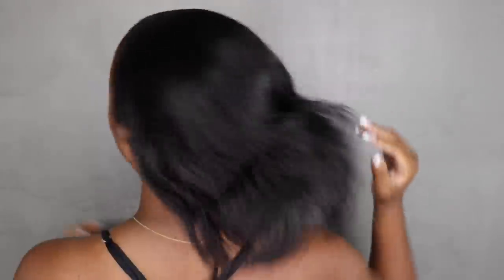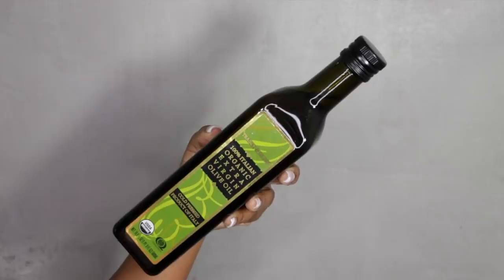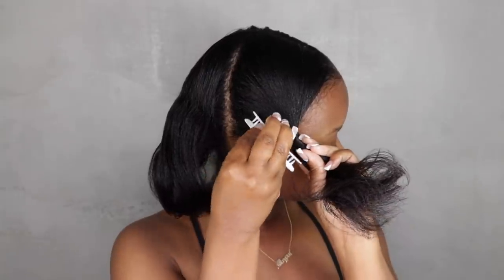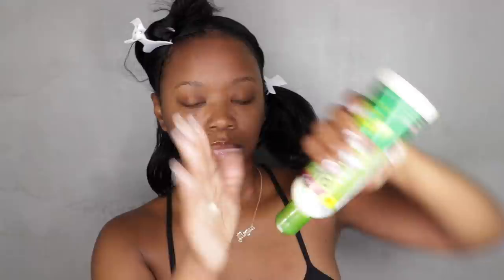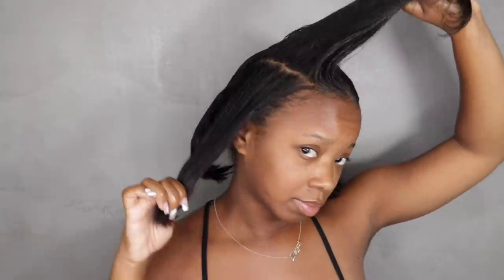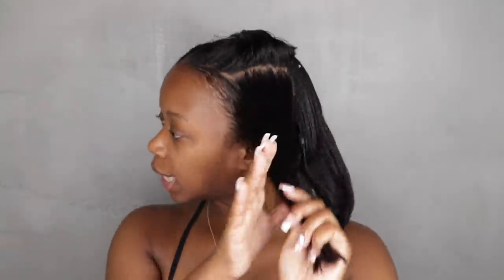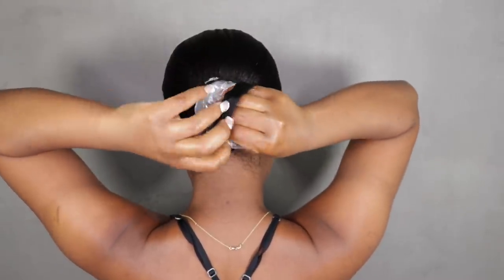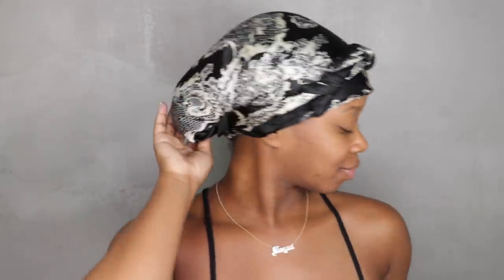Baggy Method SAVED My Dry Ends - How To Get Healthy Long Hair With Baggy Method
Hey everyone, thank you for stopping by my channel to see how I do the baggy method on my end. I've been doing this baggy method since getting my bob cut in march, and it's BEEN WORKING AMAZING! I went to the salon and didn't really "need" a trim because my ends were perfect from moisturizing and sealing nightly and doing the baggy method. Applying a plastic baggy to the ends allows me to retain way more moisture to my ends. My ends have been doing great, and I can see a real difference with my hair and maintained a lot of length before I decided to trim off more hair three weeks ago. The baggy method is now a STAPLE within my regiment that I wish I would have started doing sooner. There are a many different ways that the baggy method can be done so do what works best for you!

Weekly Moisturizing & Sealing Routine (Relaxed Hair)
Moisturize and seal every night
Moisturize with ORS Oil Moisturizing Lotion
Seal with coconut oil or olive oil.
Baggy minimum 3x a week over night.